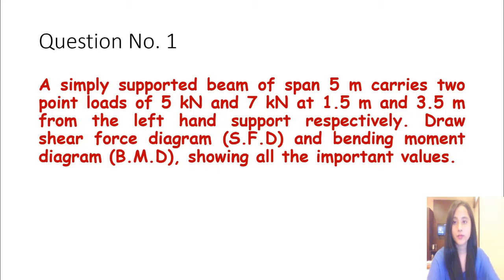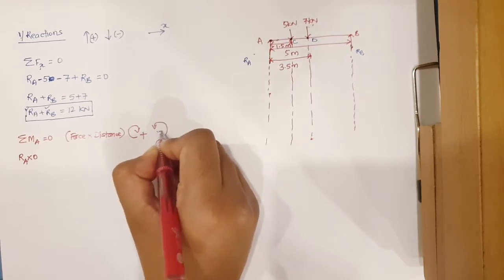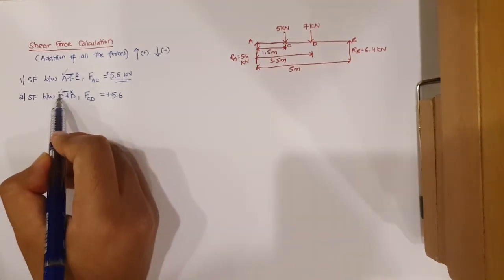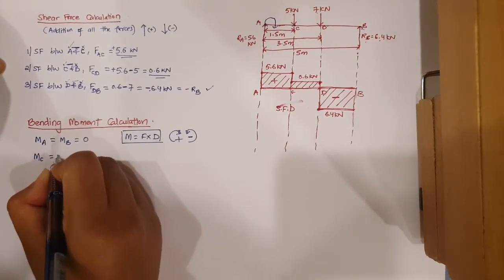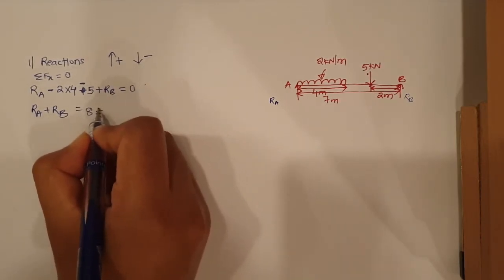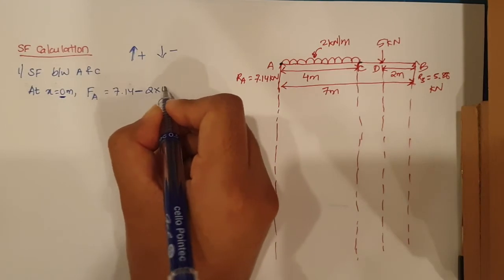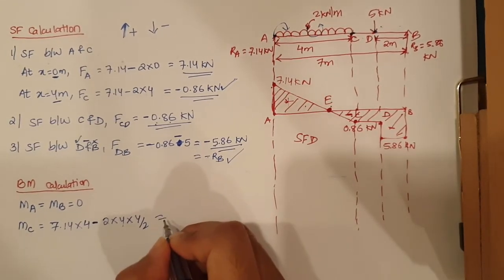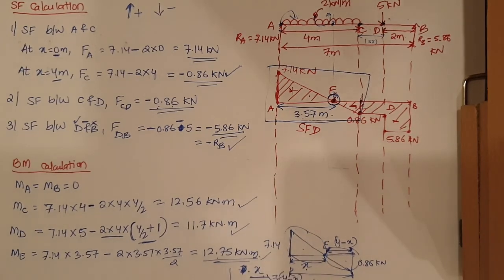4.2 Shear Force and Bending Moment Diagram of a Simply Supported Beam Part I